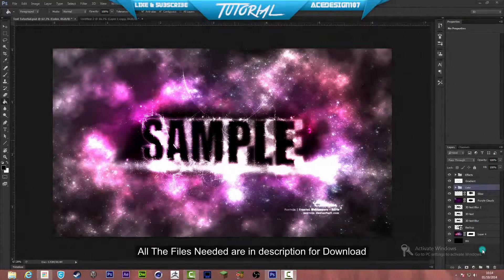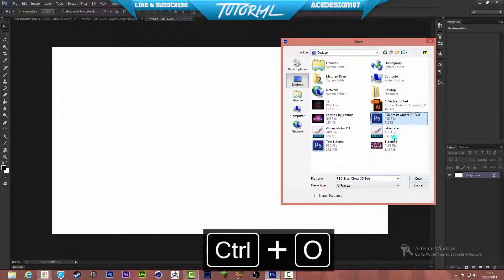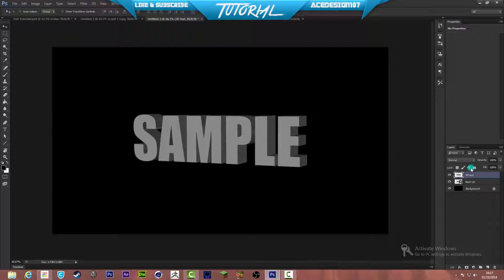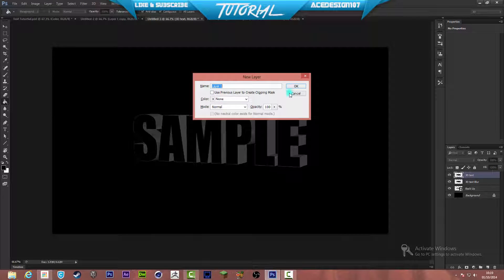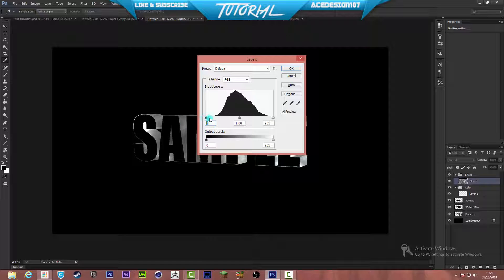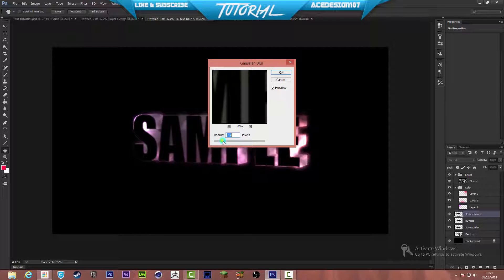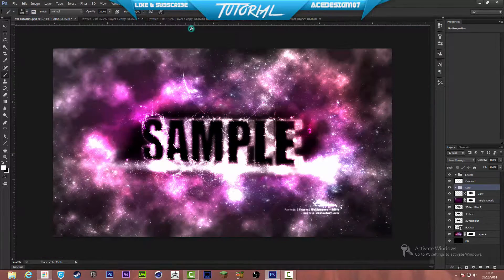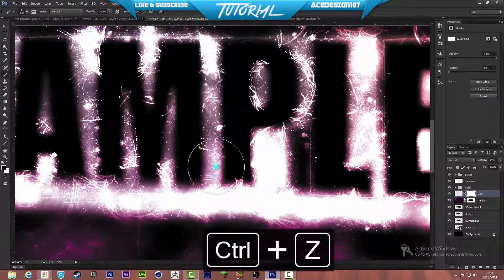EPIC 3D Space Text Effect | Tutorial | Photoshop CC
HEY!!
This is an AWESOME text effect tutorial. In my opinion the best on the channel! So make sure you leave a comment about the video and let me know what you think.